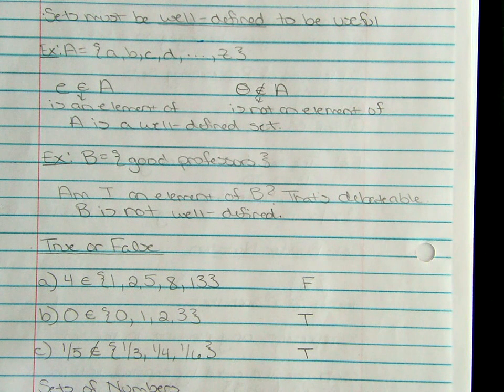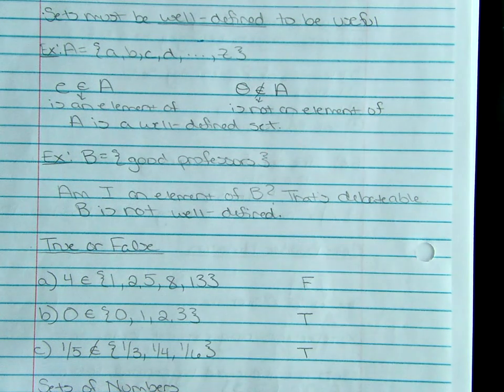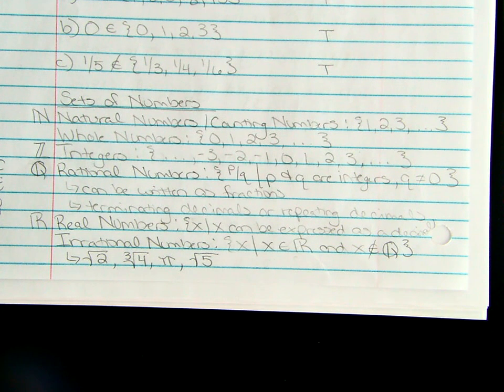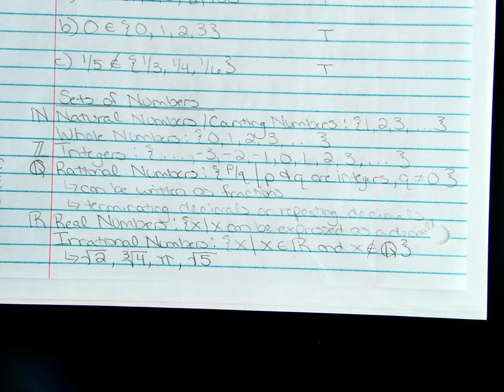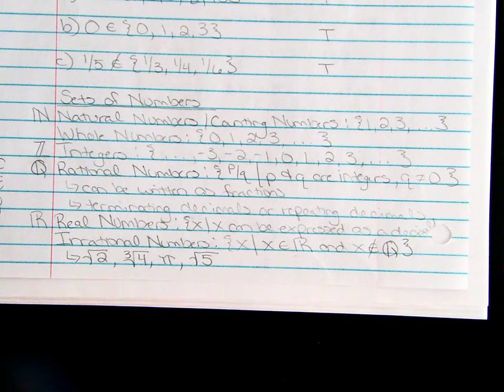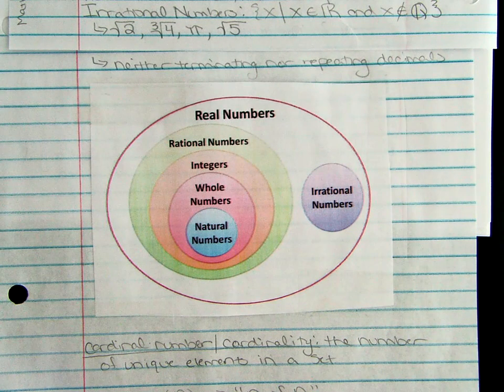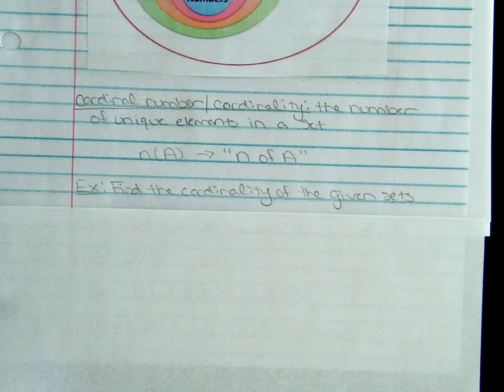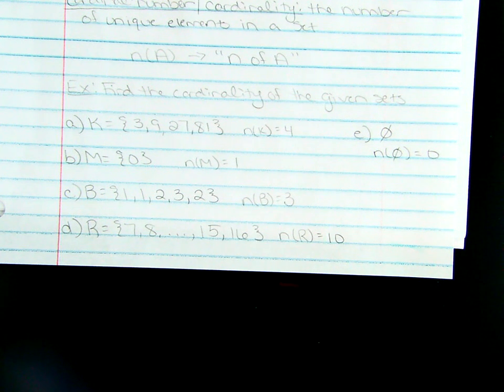MSSU : Contemporary Math : Chapter 2 Section 1 : January 18, 2024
MSSU
Contemporary Math